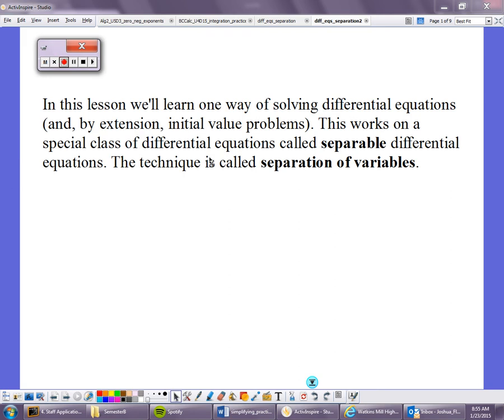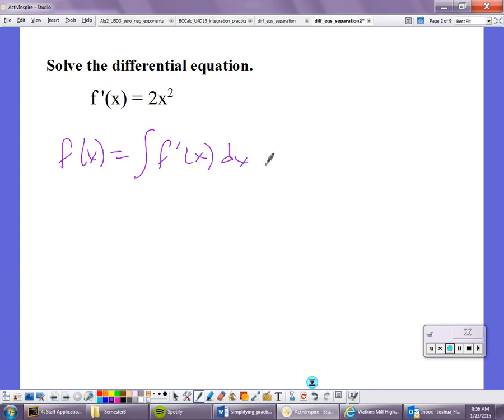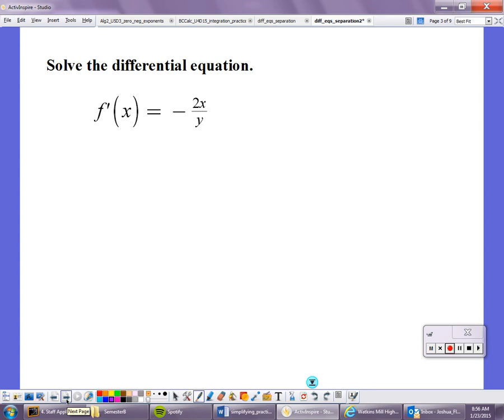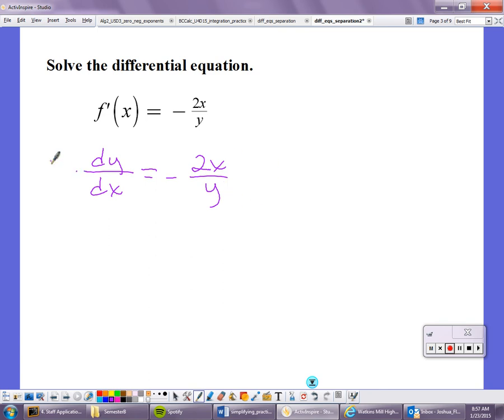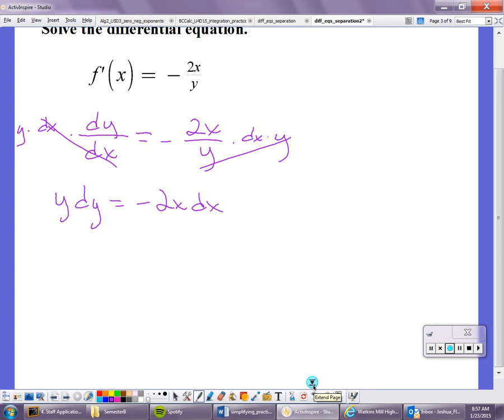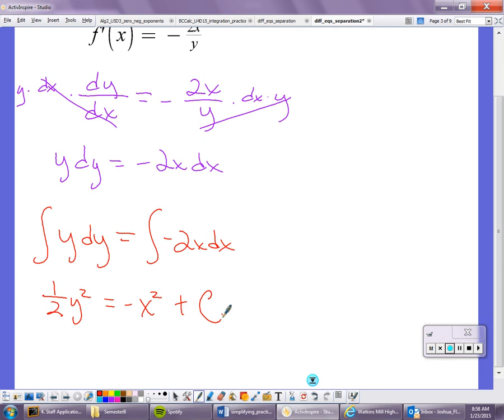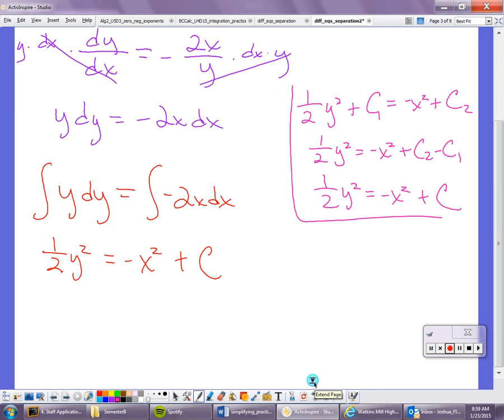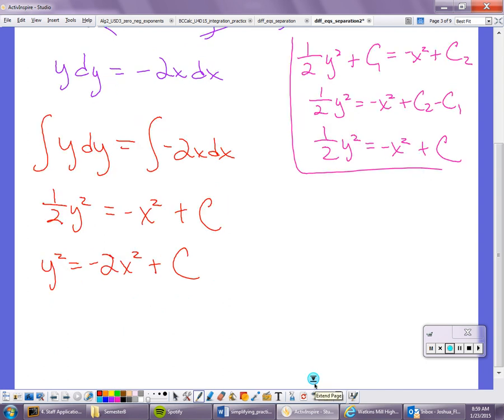Differential Equations: Separation of Variables Part 1